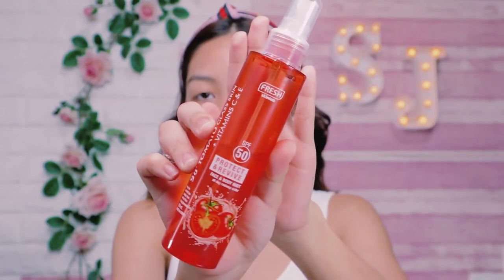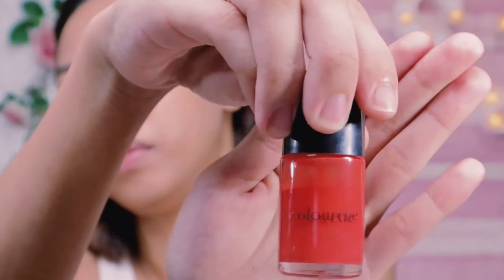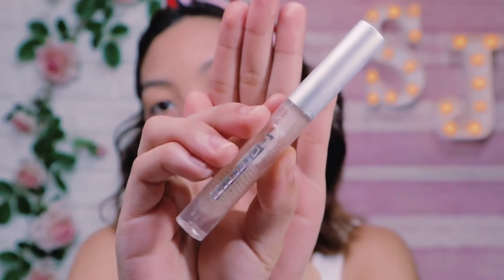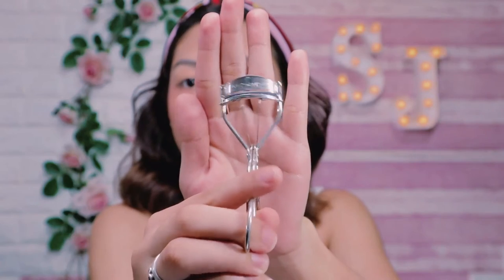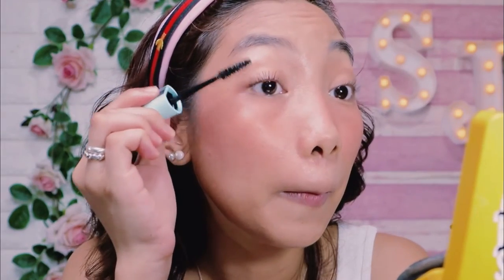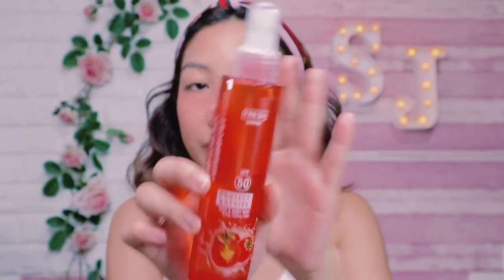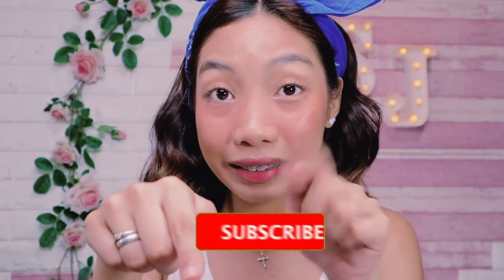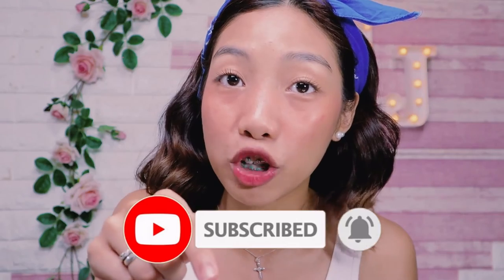NO MAKEUP MAKEUP LOOK 💄 ( EASY EVERYDAY MAKEUP )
Hi 👋   shainnanigans On this video , I will show you how you can achieve the no makeup makeup look , this is a simple and easy everyday makeup everyone can apply.

shainna jane      makeup       makeup tutorials      makeup tips        makeup look         makeup for beginners        makeup guide        makeup routine        fresh makeup        everyday makeup        simple makeup        simple makeup tutorials        easy makeup        easy makeup tutorials        basic makeup        budget makeup        affordable makeup        grwm                makeup      makeup review

For Any Brand Deals and Business Promotions ‼️

Created By: Shainnajane